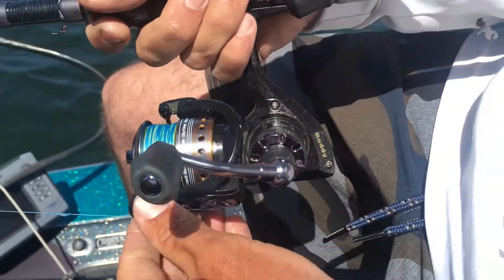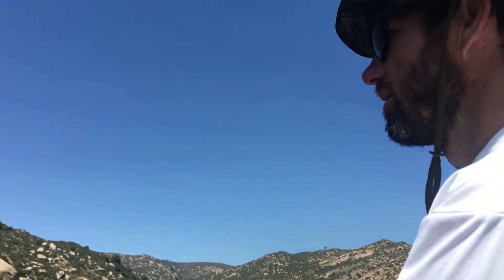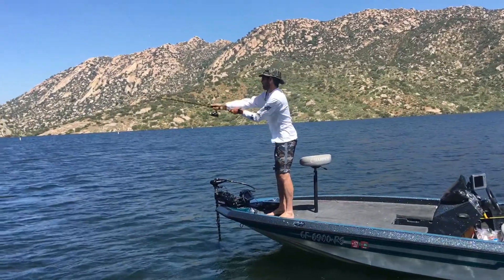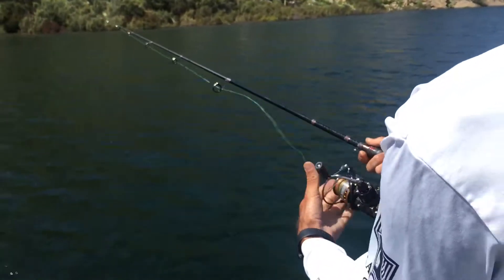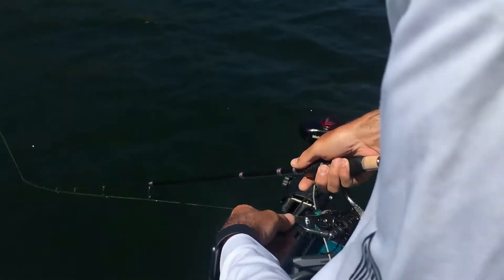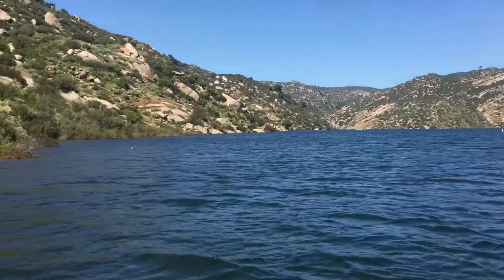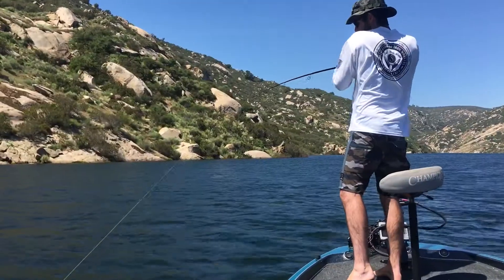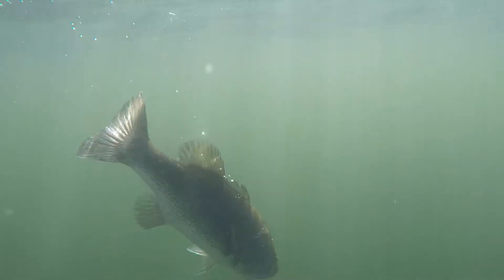R2S Low Speed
A quick glimpse into the patented RODDY FISHING two speed spinning reel.